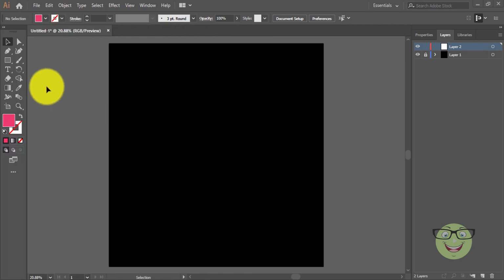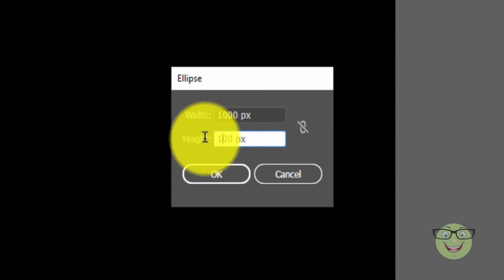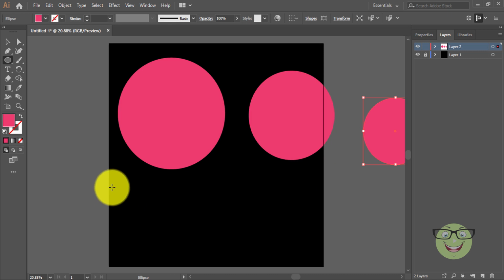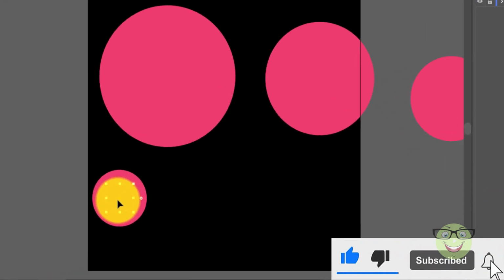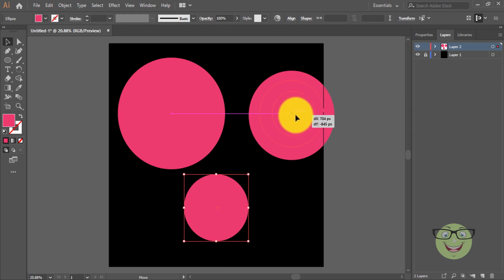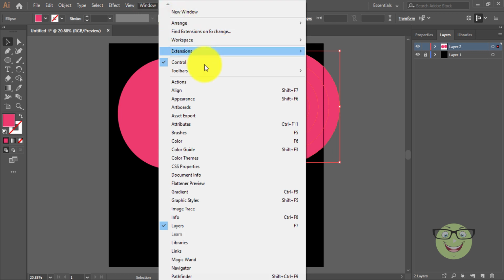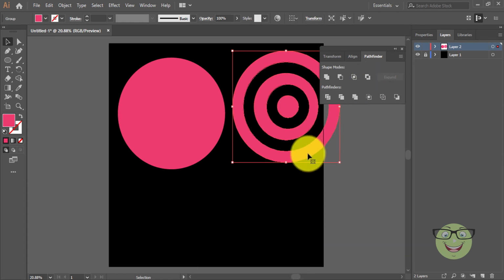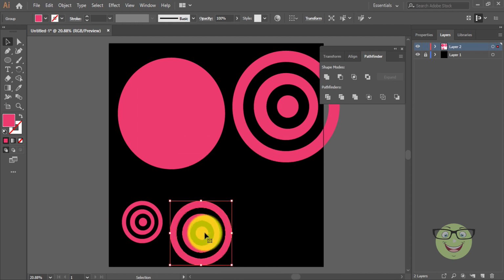How to make bulls Eye in Adobe Illustrator CC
Hi Everyone!

Today i am going to show you "How to make bulls Eye in Adobe Illustrator CC".

How to make  bullseye in Adobe Illustrator CC
How To Draw A Simple  bullseye In Adobe Illustrator
How do you create  bullseye in Illustrator CC
How do you make a cartoon  bullseye in Illustrator
how to create  bullseye in illustrator cc
How to make Vector  bullseye
How to Draw  bullseye
How To Create A Simple  bullseye In Adobe Illustrator cc
How To Design  bullseye icon in illustrator CC Adobe illustrator CC
Create a cartoon  bullseye in Illustrator
Flat Design  bullseye
Adobe illustrator tutorials- how to create  bullseye in illustrator cc

Howtomake bullseyeinAdobeIllustratorCC#HowToDrawASimple bullseyeInAdobeIllustrator#Howdoyoucreate bullseyeinIllustratorCC#Howdoyoumakeacartoon bullseyeinIllustrator#howtocreate bullseyeinillustratorcc#HowtomakeVector bullseye#HowtoDraw bullseye#HowToCreateASimple bullseyeInAdobeIllustratorcc#HowToDesign bullseyeiconinillustratorCCAdobeillustratorCC#Createacartoon bullseyeinIllustrator#FlatDesign bullseye#AdobeIllustratorccTutorial#Adobeillustratortutorials-howtocreate bullseyeinillustratorcc